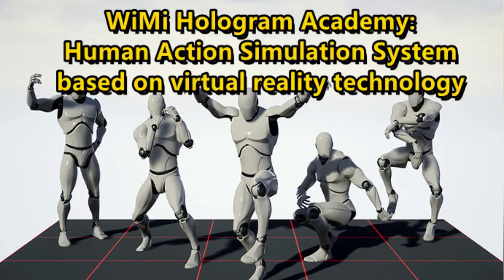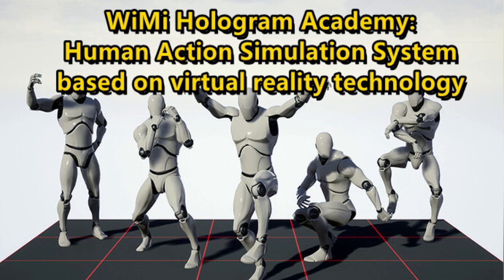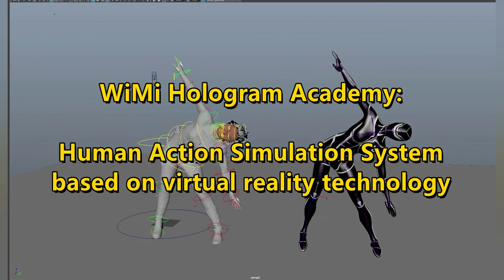WiMi Hologram Academy: Human Action Simulation System based on virtual reality technology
To improve the scientificity and quality of sports training, scientists who are from WIMI Hologram Academy of WIMI Hologram Cloud Inc.(NASDAQ: WIMI), discussed the Human Action Simulation System based on Virtual Reality technology.